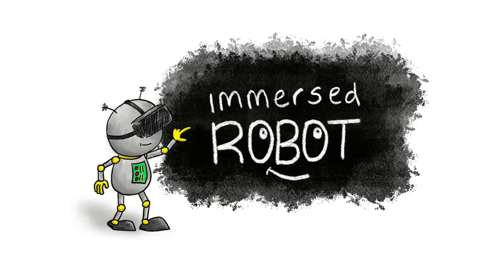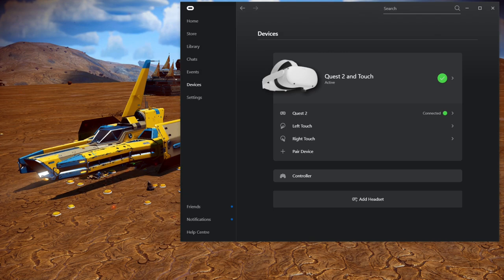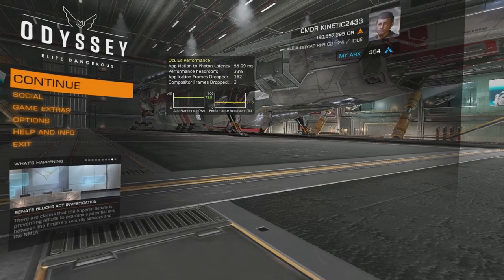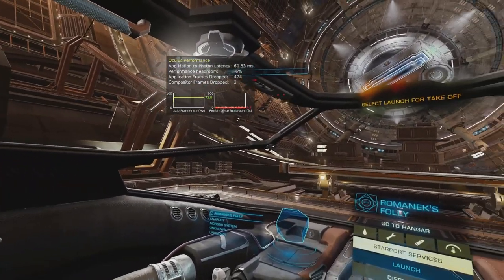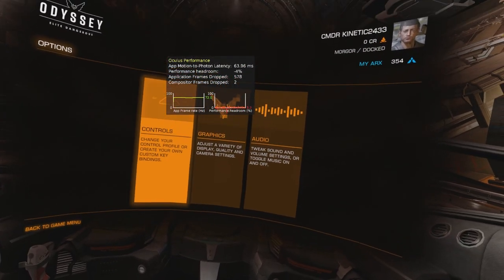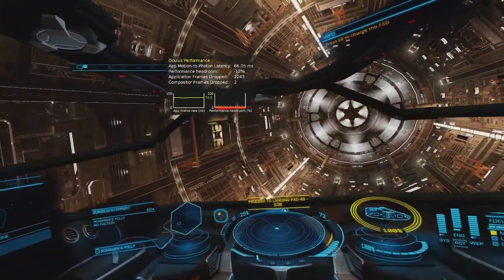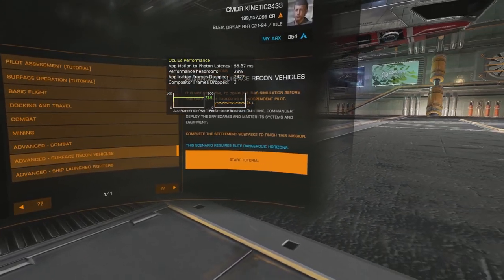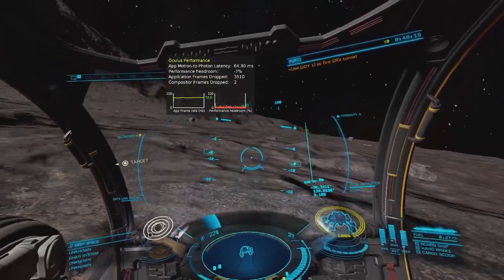Elite Dangerous and Quest 2 Air Link settings guide! // Oculus performance overlay // RTX 3080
In this video, I go through some of the basics of optimising Quest 2 Air Link and Elite Dangerous settings to maximise performance/image quality. I run through a few of my own preferences and explain how they can also apply to your system, while also showing how to use the Oculus performance overlay to monitor frame rates.

This is the first in a planned series of videos, and in this one I focus on the basic attributes.

[0:00] Introduction
[0:32] Oculus desktop app settings
[2:00] Oculus Debug Tool and activating the performance overlay
[3:51] Using training simulations to optimise performance
[5:01] Station performance optimisations
[5:59] Using in-game supersampling and HMD image quality settings is a balancing act!
[7:55] Leaning on ASW in demanding areas
[9:32] Native frame rates
[11:08] Planet surfaces and SRVs
[13:44] Adjust Air Link SS, in-game SS, and in-game HMD image quality to get the results that best suit your PC specs.

MY PC:
32Gb DDR 4 3600MHz RAM
1TB Sabrant Rocket M.2 SSD

VR HEADSET WALL MOUNTS ON MY ETSY STORE:
Quest 2 wall mount (version 1)
Quest 2 wall mount (version 2)
Valve Index/HTC Vive wall mount

🔸 SOCIAL LINKS 🔸